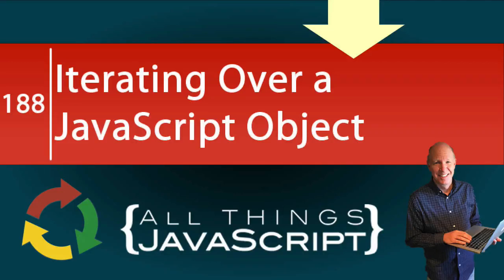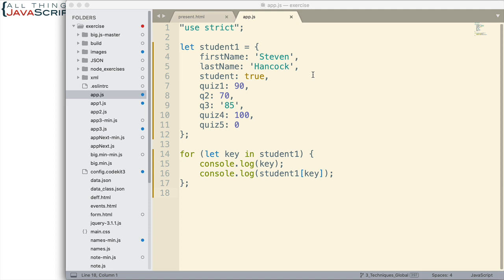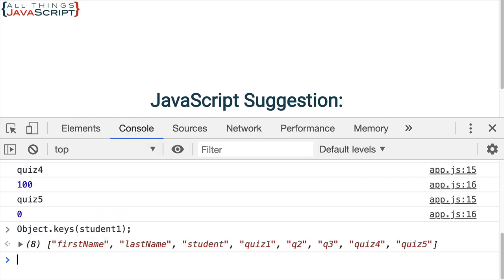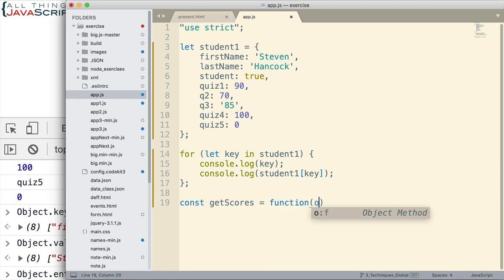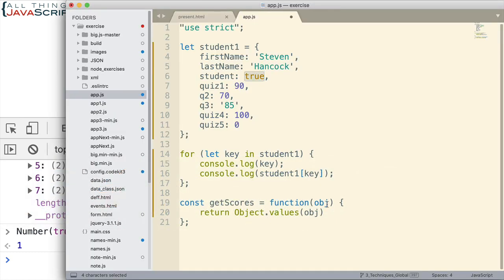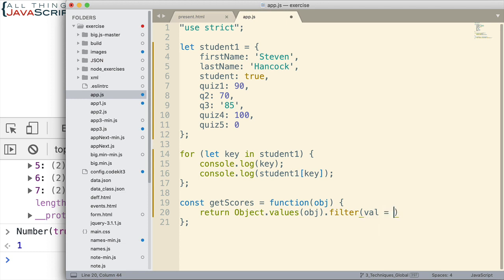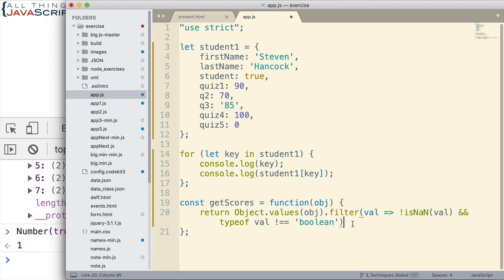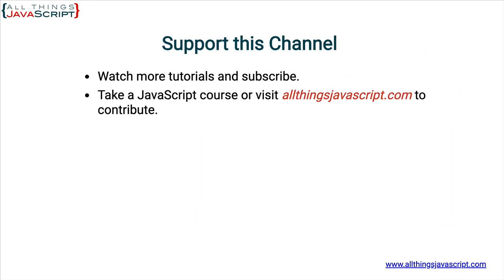Iterating Over a JavaScript Object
For many years the for in loop has been available for iterating over an object. As oposed to general objects, Arrays have so many options available for working with the elements. In this tutorial we are going to look at accessing the keys and values of an object through an array.